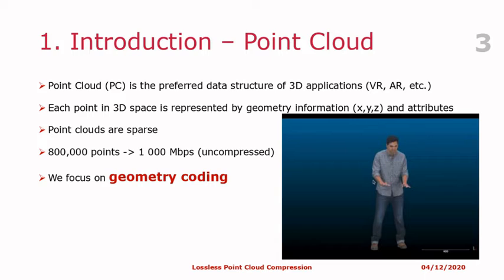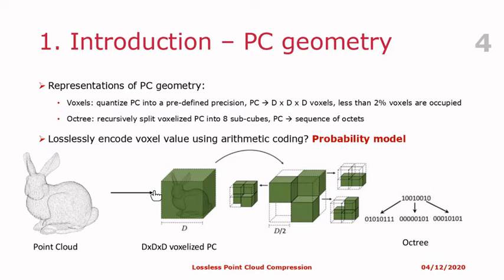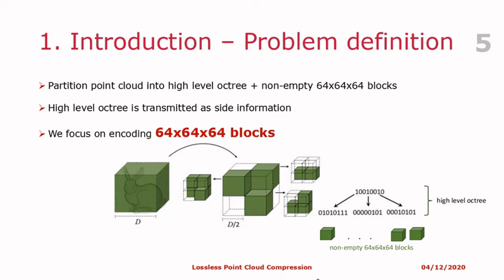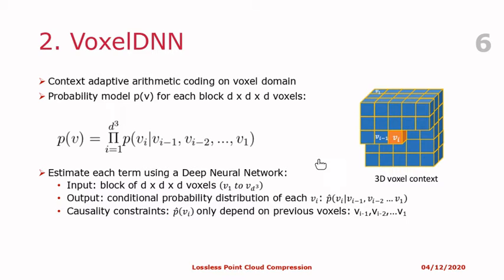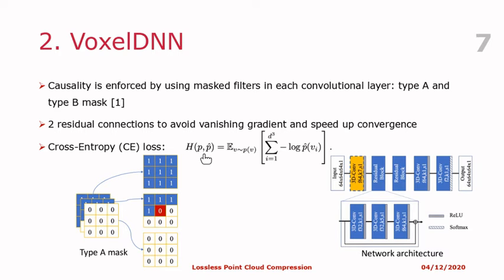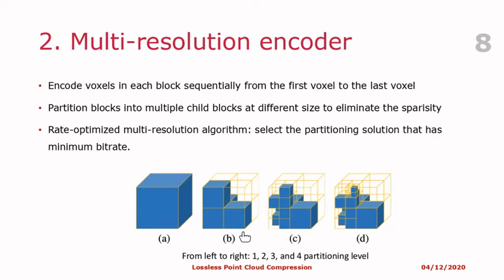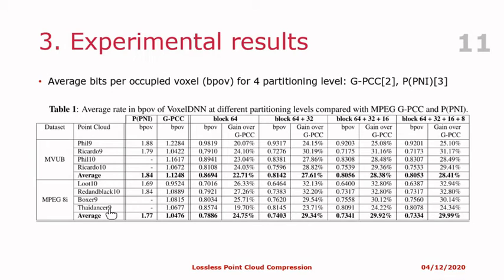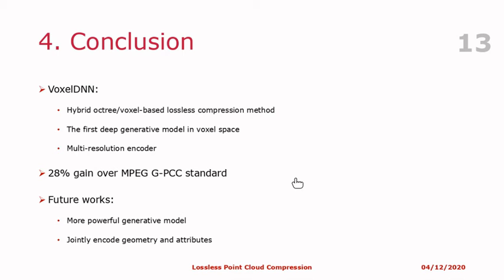Learning-based lossless compression of 3D point cloud geometry - Dat T. Nguyen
This conference is intended mainly for first and second university, PhD and Master students and third year students in engineering schools of Paris-Saclay. The aim is to provide these students with the opportunity to present their scientific work and their topics of research in a conference with prestigious guest speakers, from academia and industry and to develop their critical thinking skills.

📍 Presented online on December 4, 2020 by Dat T. Nguyen for the Labex DigiCosme.

More information about the Junior Conference on Wireless and Optical Communications (JWOC)